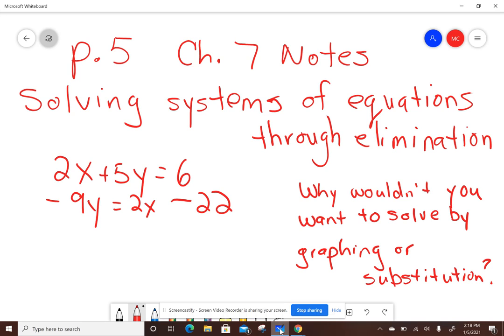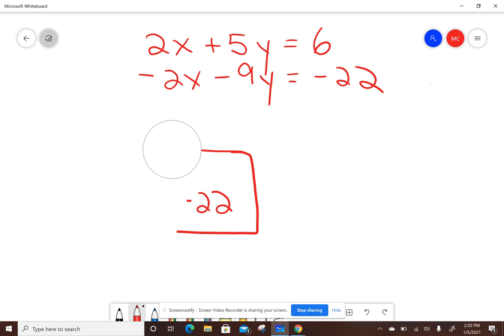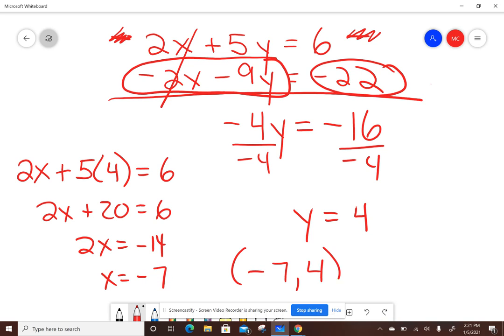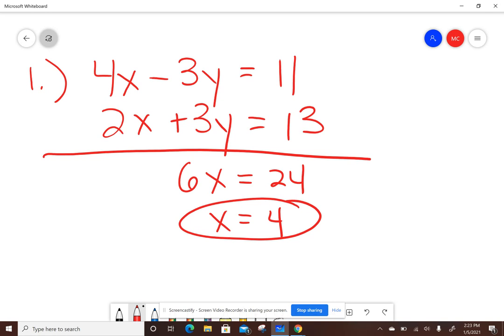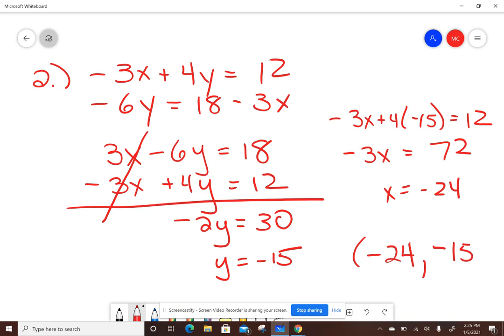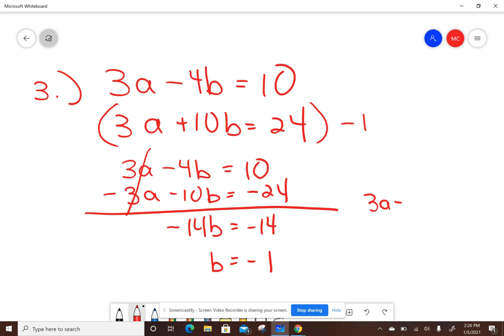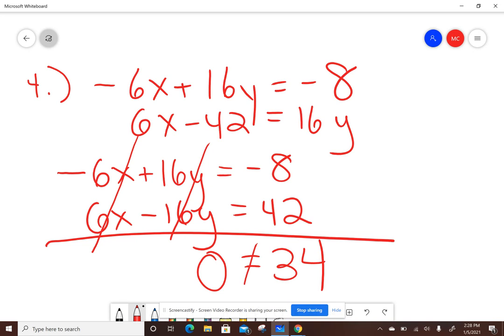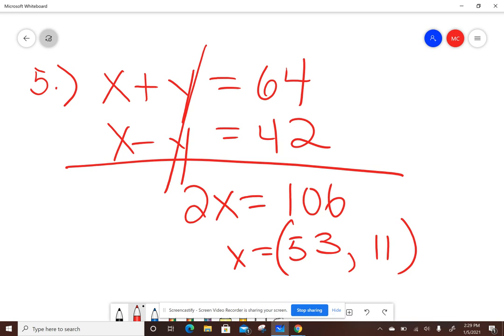A1Honors Ch 7 Solving systems through elimination p. 5